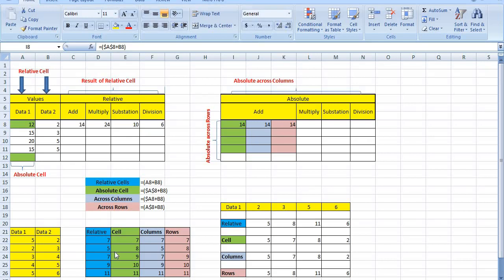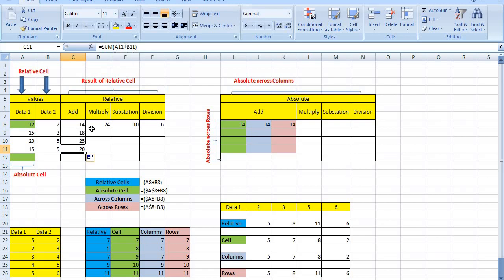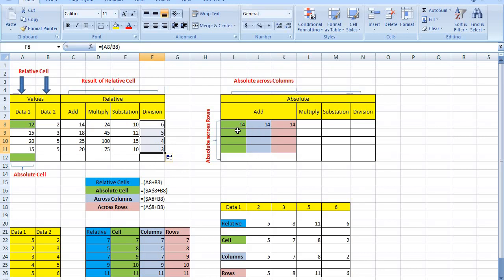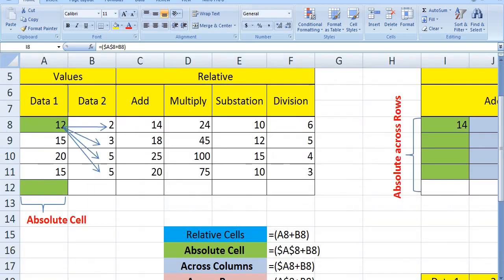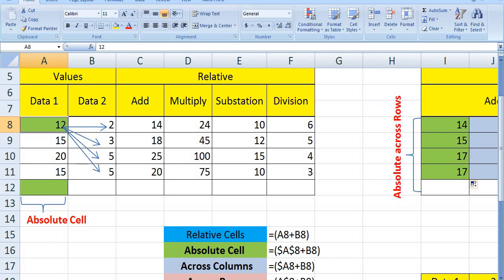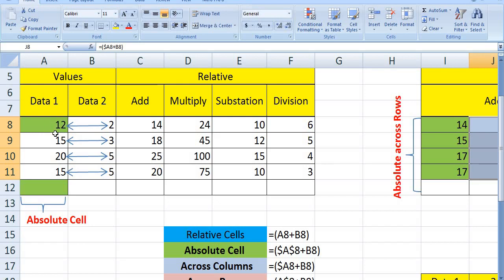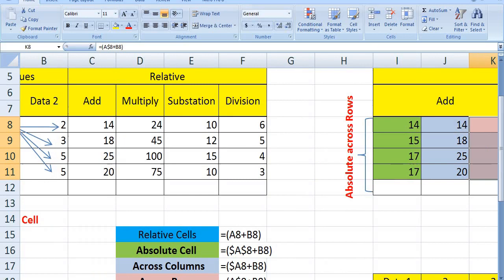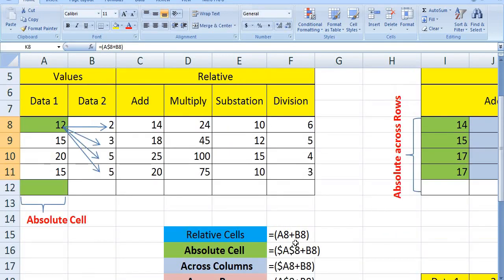Absolute Cell References Part 2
This is the Part 2 of Absolute Cell References can tap the links below to watch the other parts of the video